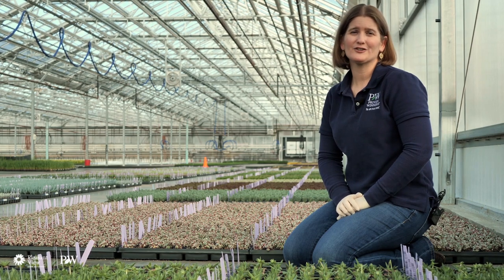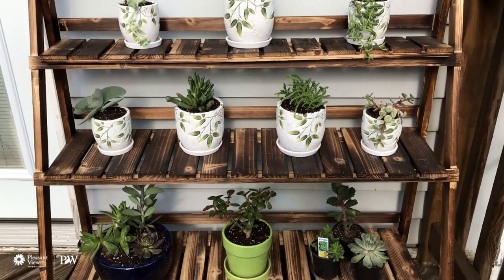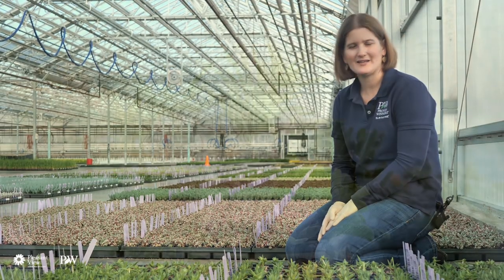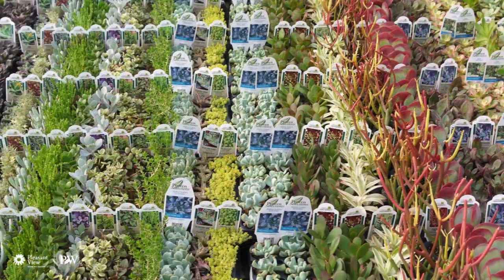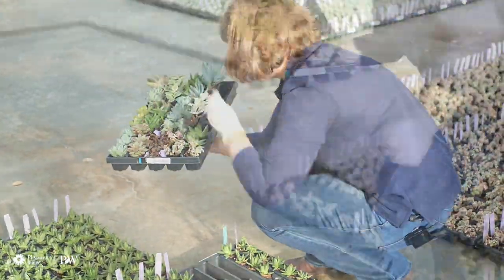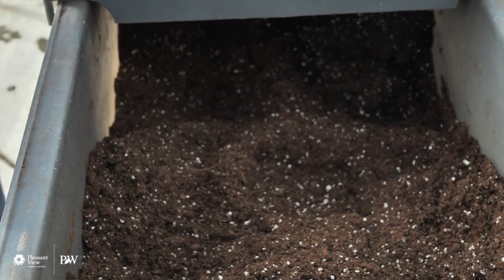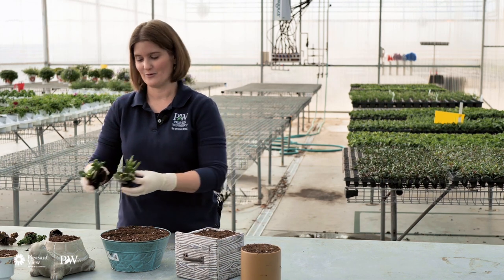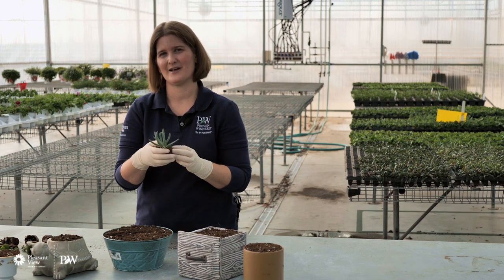Simple Succulent Arrangement Ideas and Basic Care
Succulents are great for beginners and seasoned gardeners alike. Join Jessica as she reviews the basics of growing succulents and discusses her favorite varieties before offering simple succulent arrangement ideas and style tips.

for more helpful tips, garden designs, fun projects, inspiring photographs, and an online database of our extensive offering of annuals, perennials, shrubs, trees selected with just one thing in mind – your success.

Pleasant View Gardens
The Home of Proven Winners